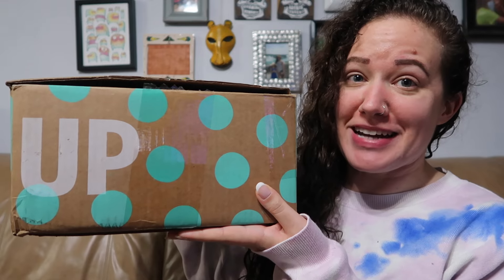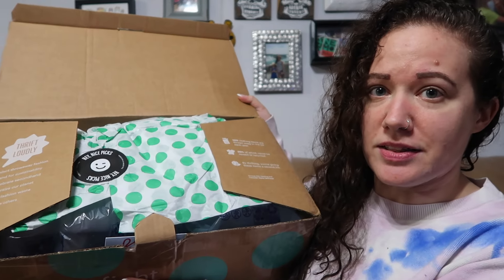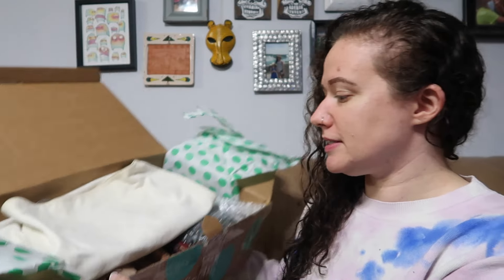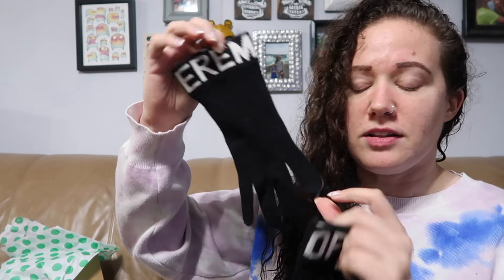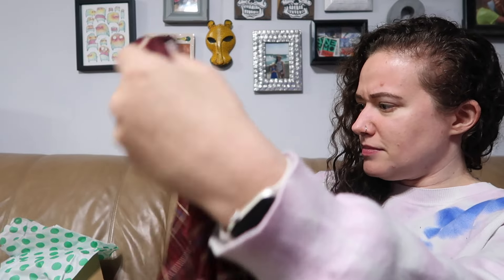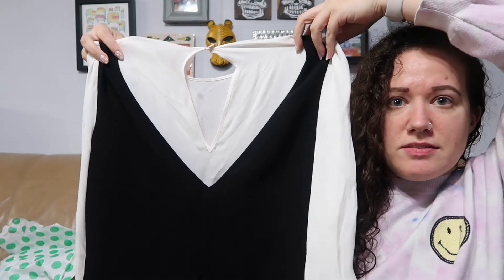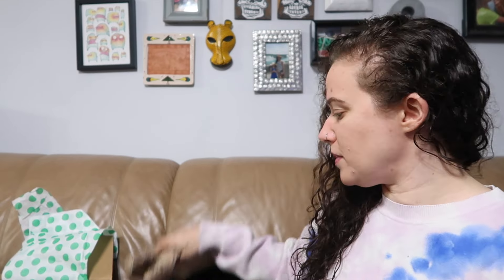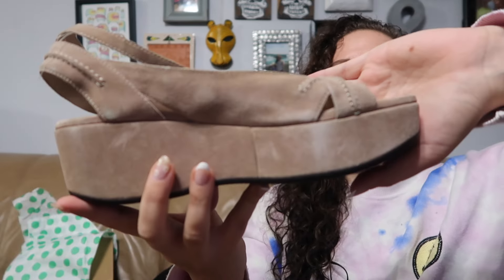a few new brands for me in this one | thredup diy designer rescue box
In this video, I unbox a 7 piece DIY Designer box from Thredup!